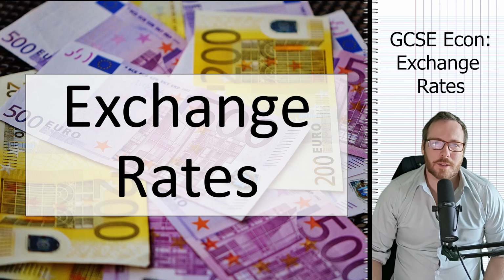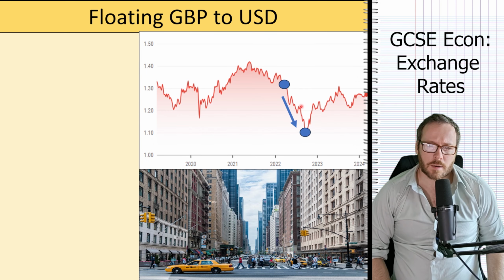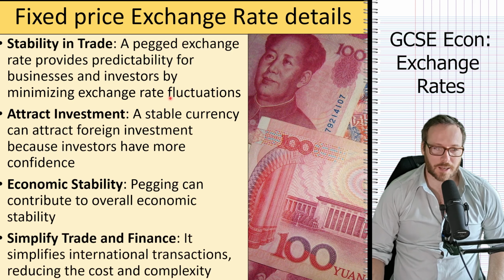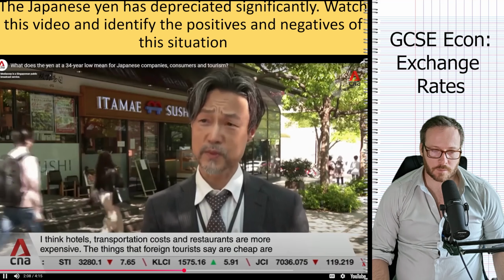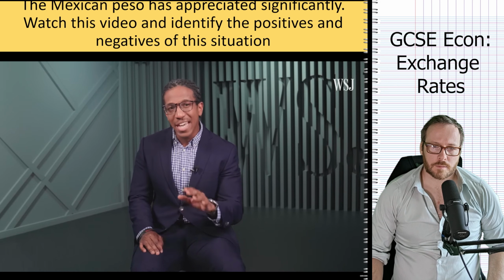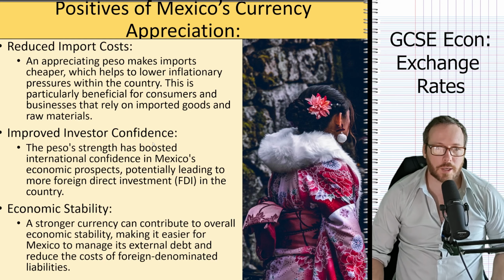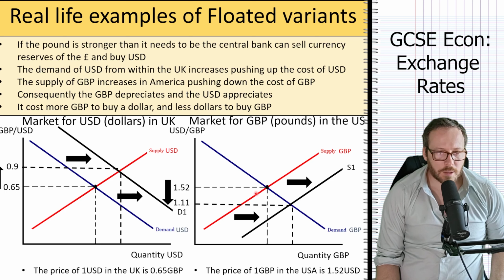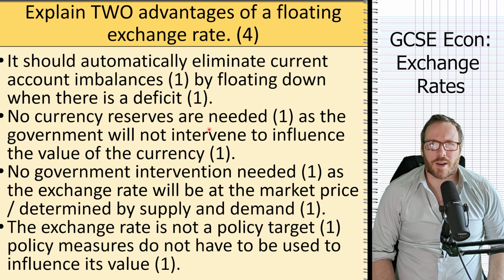GCSE Economics - Exchange Rates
"Unlock the secrets of exchange rates with our comprehensive guide to GCSE Economics! 🎓 In this video, I break down everything you need to know about exchange rate systems, their impacts, and how to ace your exams.

Here's what we cover:

0:00 ➡️ Intro to Exchange Rates

0:30 ➡️ Dive into the three main types of exchange rate systems: floating, fixed, and managed. We explain the pros and cons of each, giving you a solid foundation for your studies.

9:50 ➡️ Real-world examples! We analyze the depreciation of the Japanese Yen and the appreciation of the Mexican Peso, showing you how these concepts play out in the global economy.

16:00 ➡️ The good, the bad, and the ugly: We explore the positive and negative consequences of currency appreciation and depreciation on a country's economy, trade, and inflation.

21:00 ➡️ Exam ready! Watch us tackle common GCSE Economics exam questions on exchange rates, providing detailed answers and top tips to help you secure those top grades.

Whether you're struggling with currency conversions or need to master appreciation and depreciation for your GCSEs, this video is your ultimate revision tool.